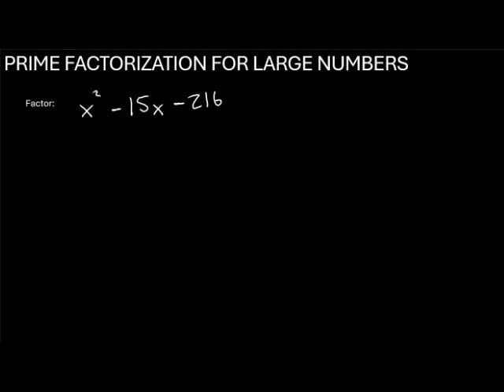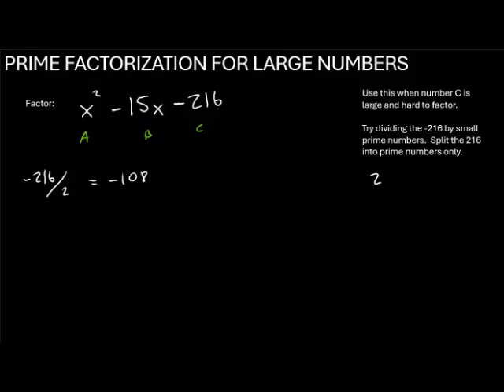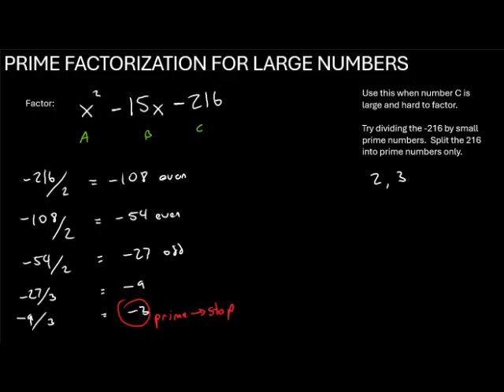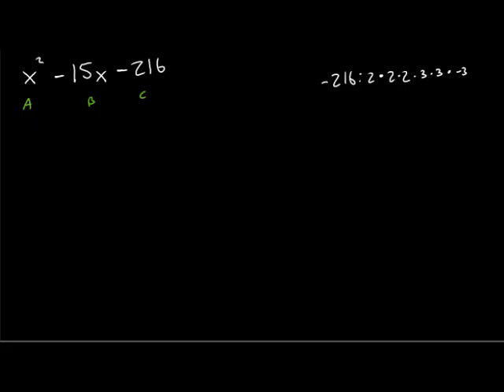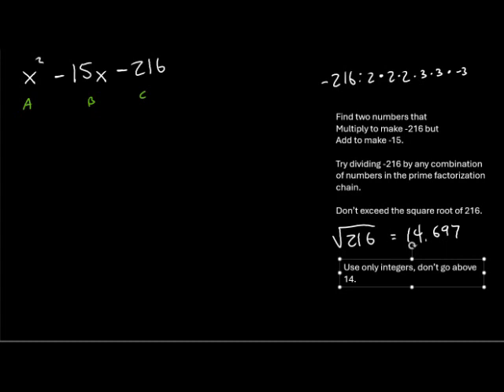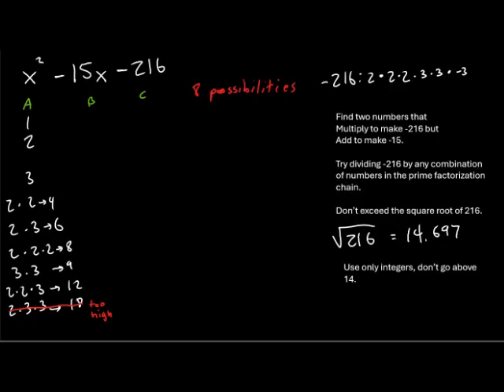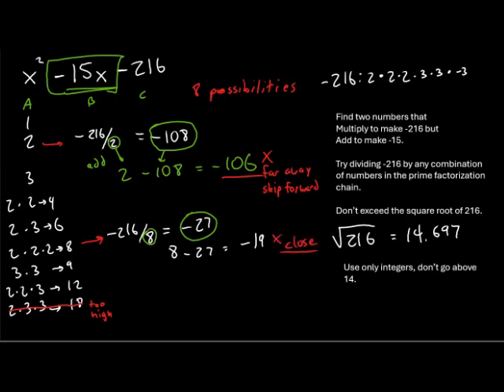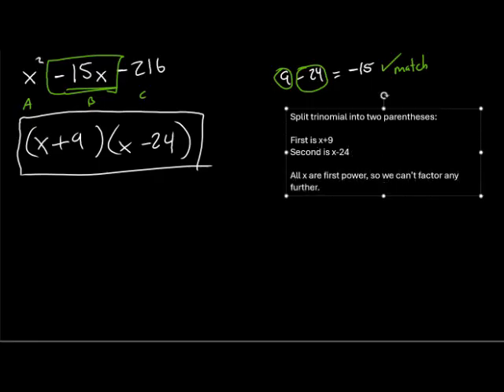MAT 171 section 1-3 part 9 of 9 Prime Factorization and large numbers